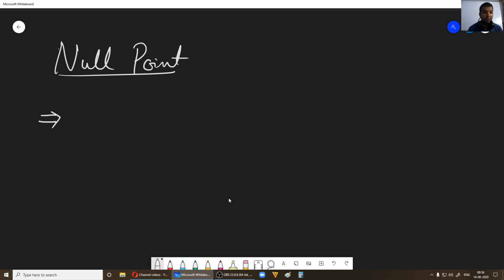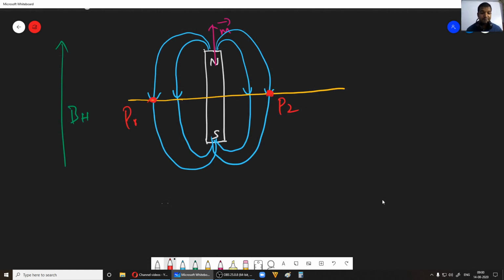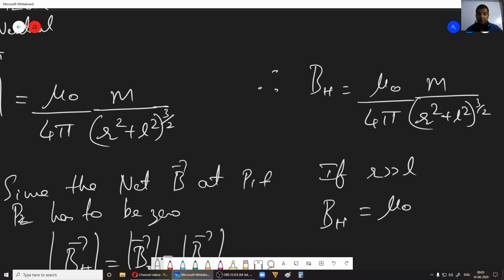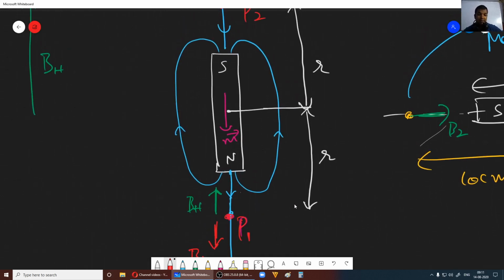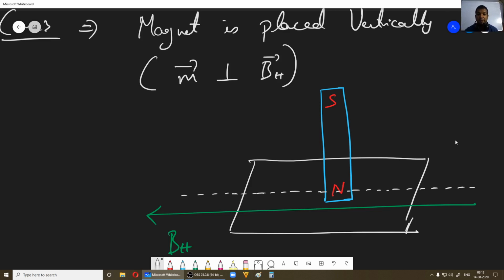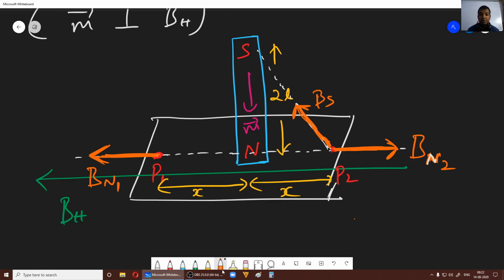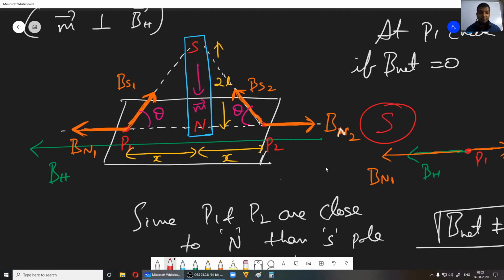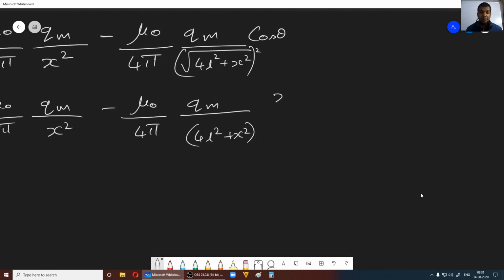Class 12 - NCERT - Physics - Chapter - 5 Magnetism and Matter - Part 60